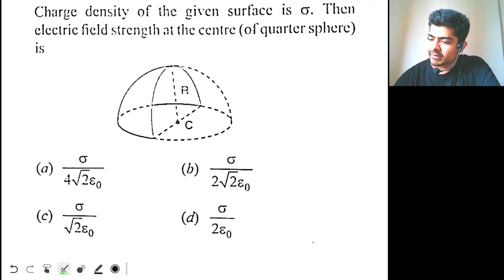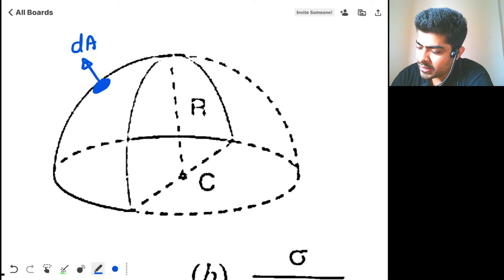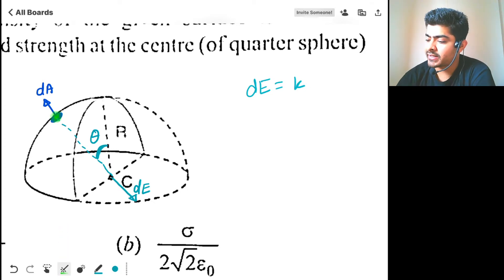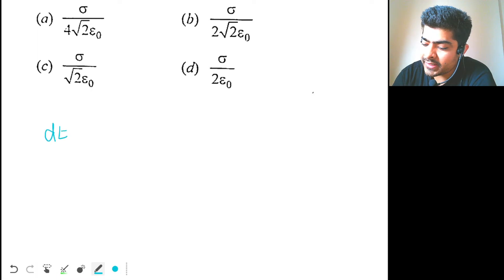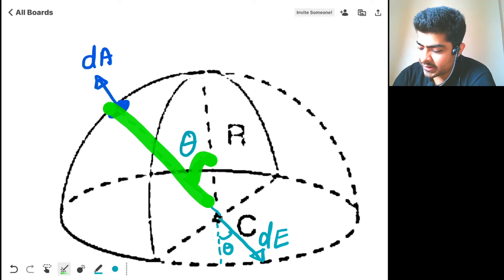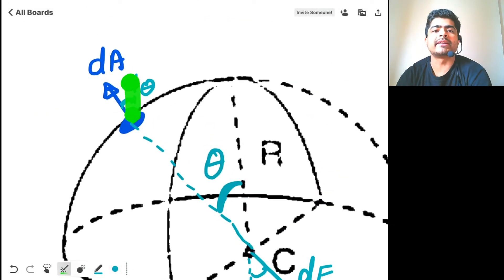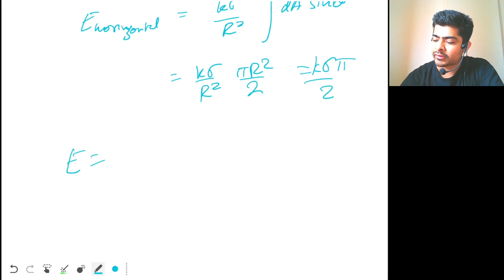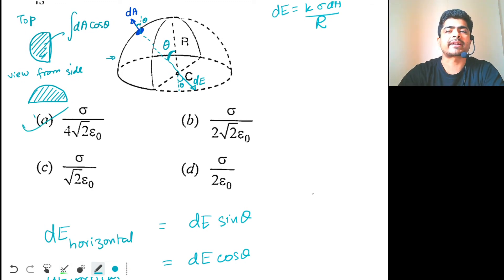Advanced question - Field due to quarter of sphere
Charge density of the given surface is σ. Then electric field strength at the centre of quarter sphere is